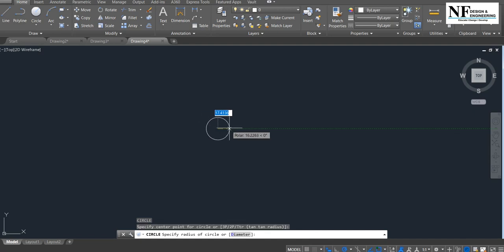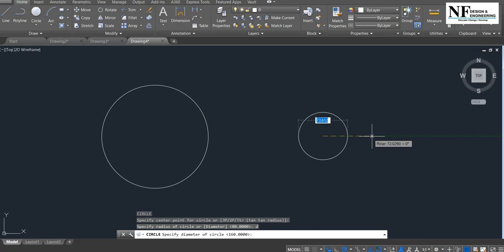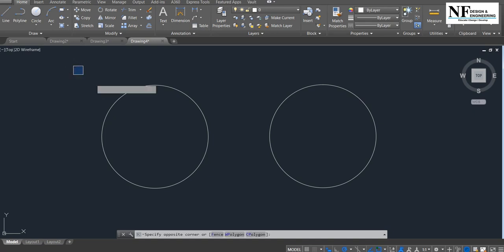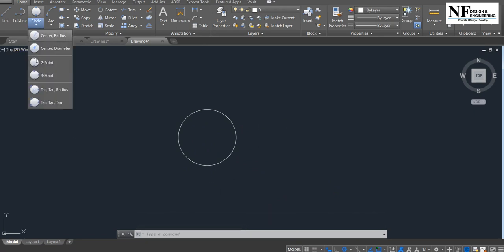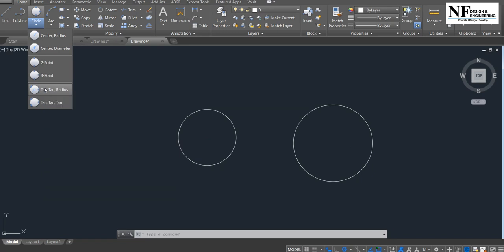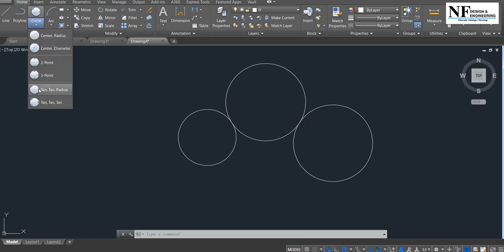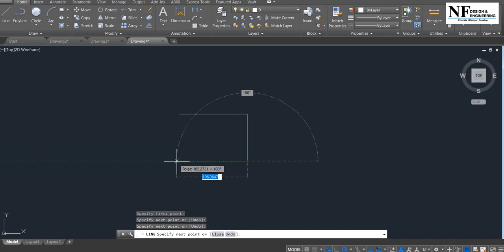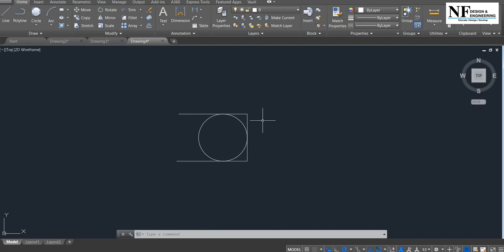How to draw circle in AutoCAD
Nazmi Ismail
Autodesk Certified Professional: AutoCAD
FB Page: NF Design & Engineering